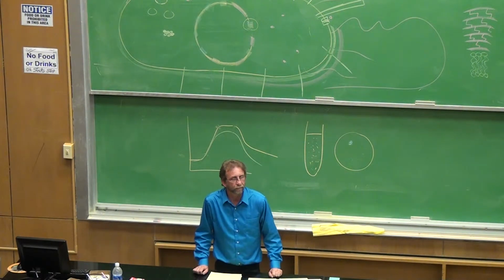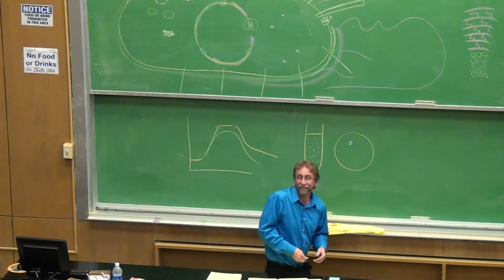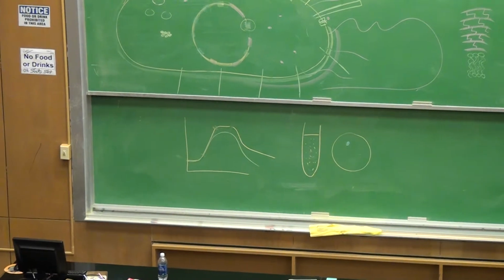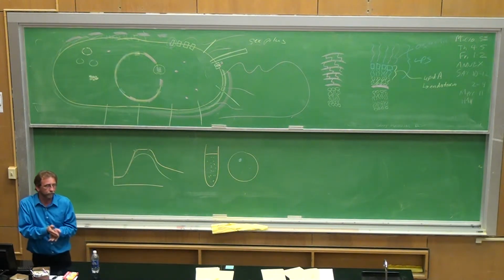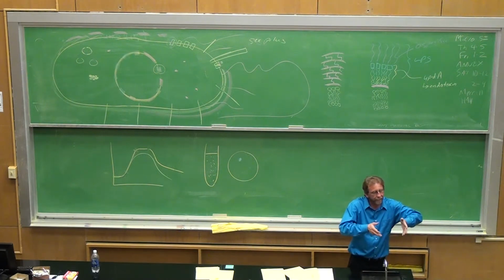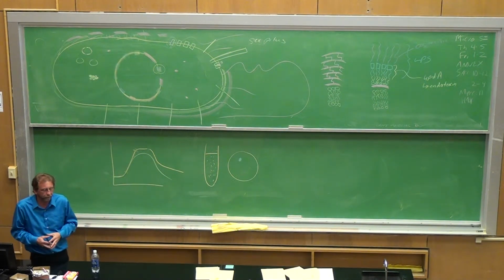Bio27 Lecture 14MAR2012 Part 4 of 5